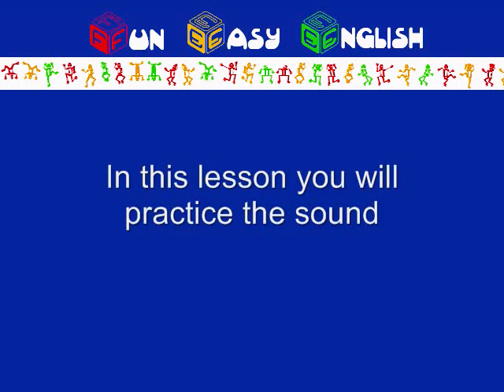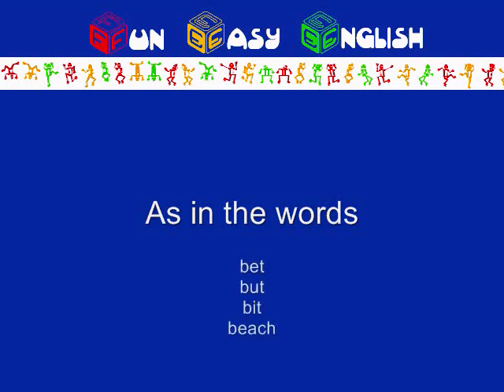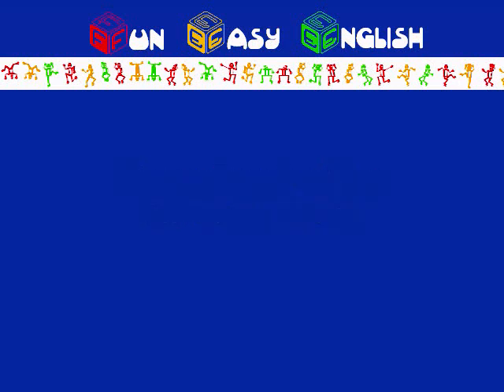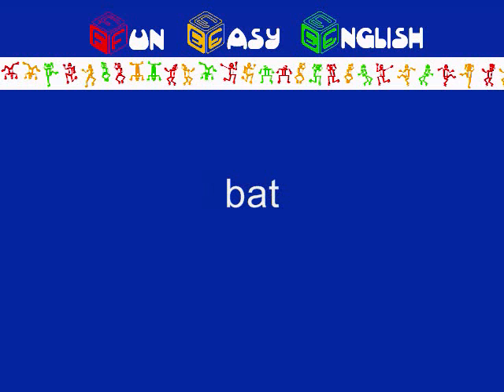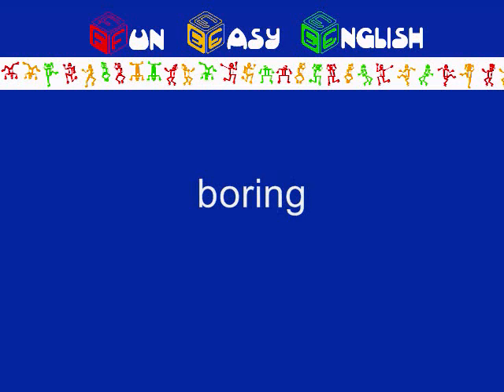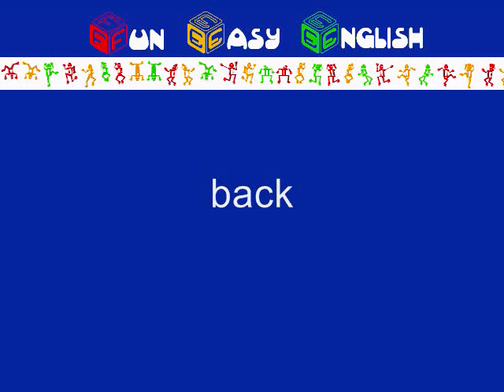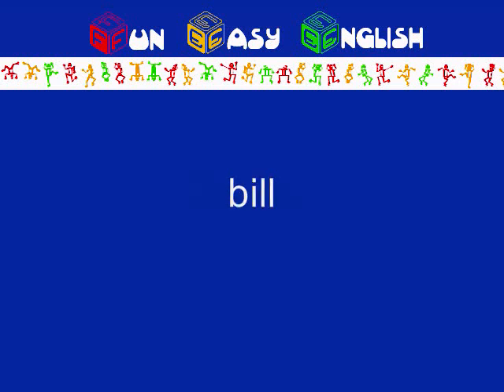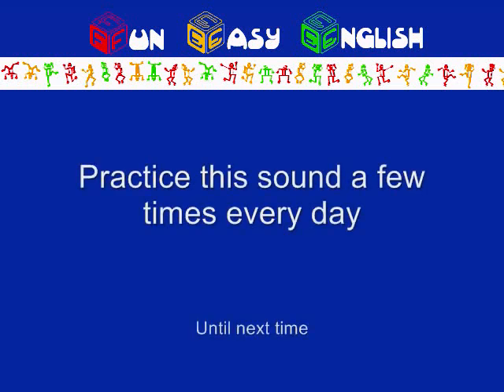American English Pronunciation Practice Lesson 22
FunEasyEnglish.com. Fun Easy English American English pronunciation practice. Learn American English pronunciation. Free online lessons. Lesson 22 - The sound in the words bet, but, bit, beach.